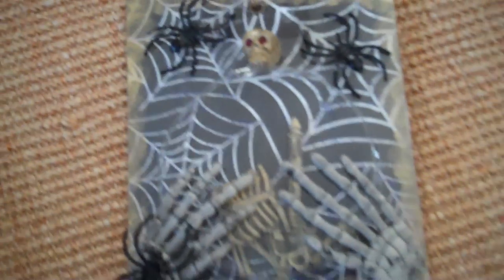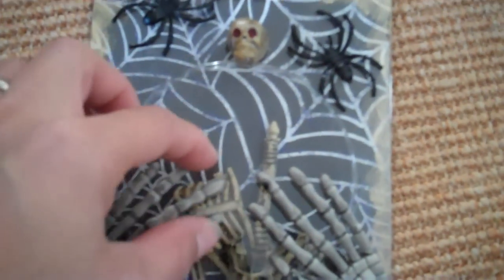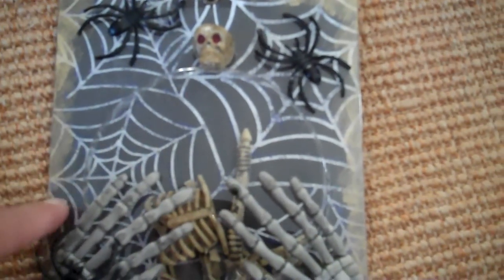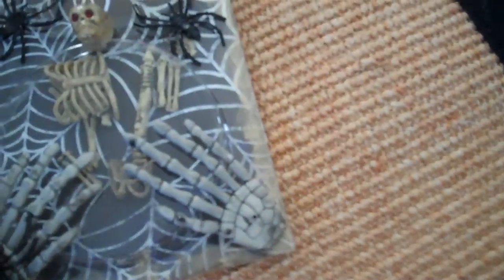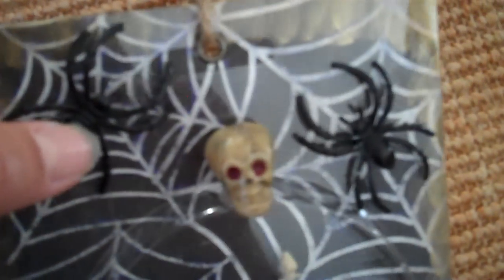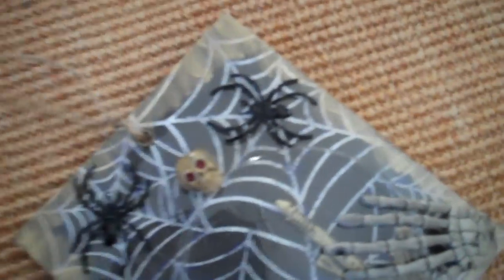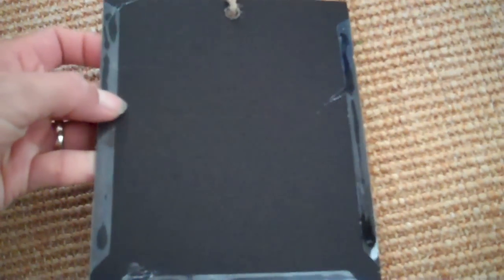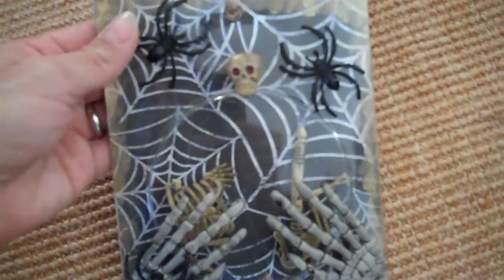Halloween Shaker box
Here is something I started working on last night. it was fun to create. I used the red tacky tape packaging to make it the dollar tree skeleton garlan and hands, and then some ring spiders that i trimmed.